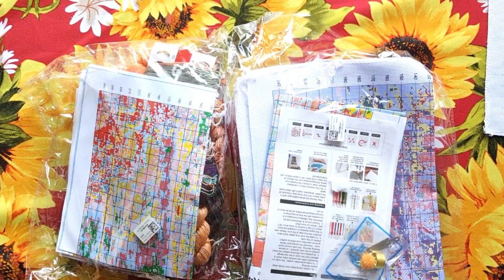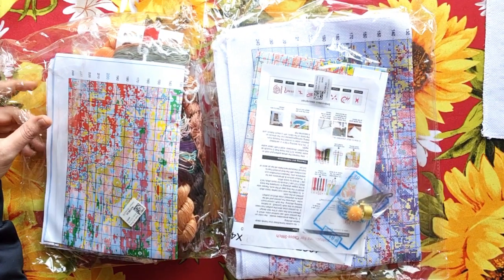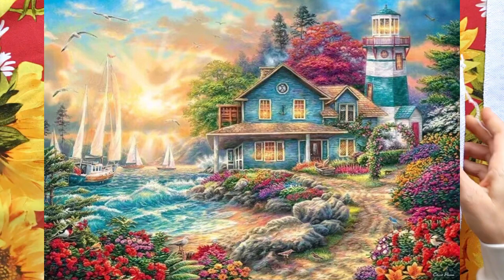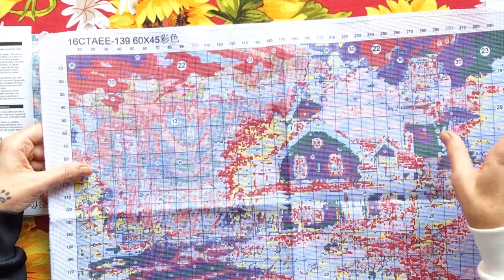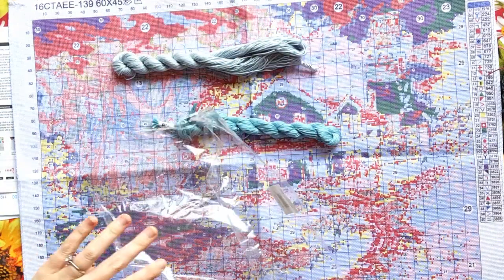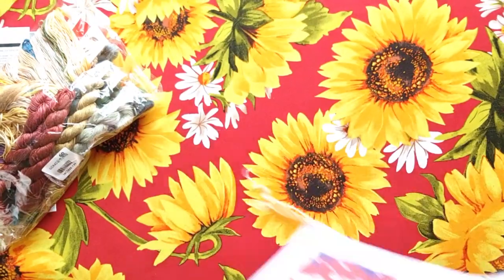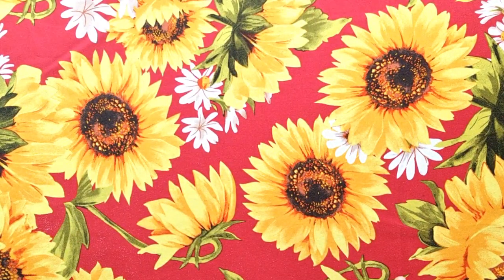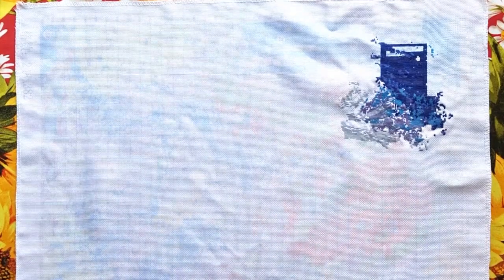16CT Stamped Cross Stitch Unboxing.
Hallo Stitchy Family!

FANSELLS  Sanet
5% Extra off

Paintsomeway  Automatic discounts on site
please Mention my Channel when you check out

FGNORMAL Rella05
5% Extra off

BIGGESTCRAFT Rella2
$2 Ekstra off

Shopanydeals: LBU2YBJU $2.99 OFF

GBFKE:
Stitcha-OFF
 to get 3 euros off when you spend 80 or more

Onedaysaving
Code: Rella05OFF